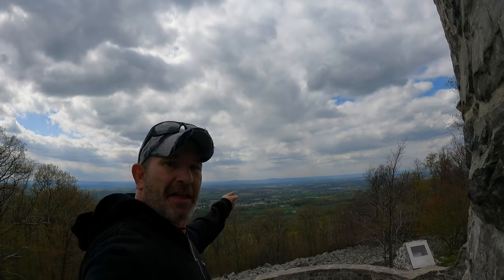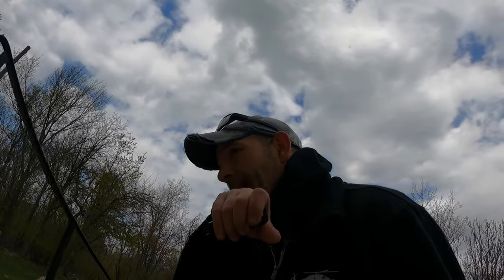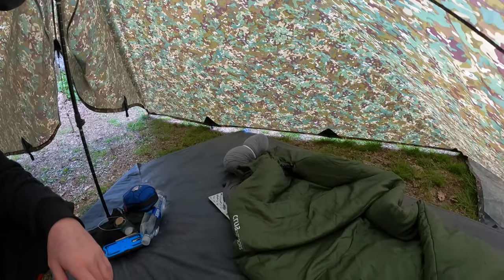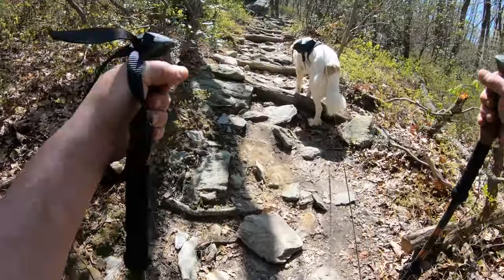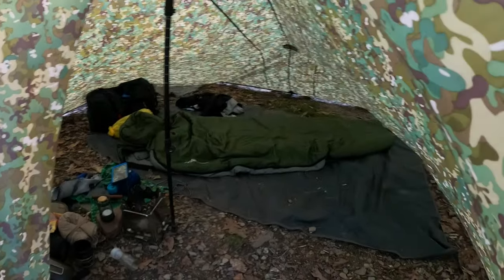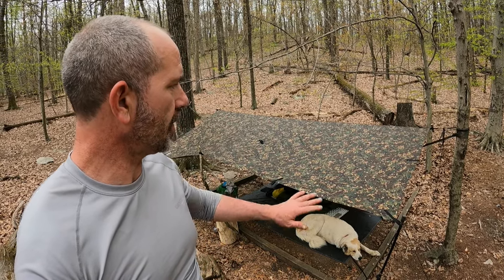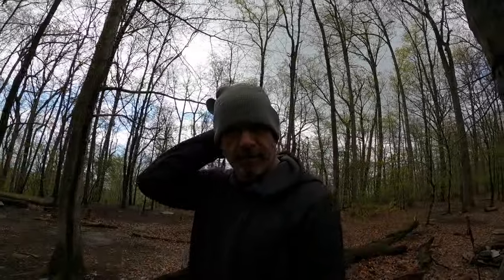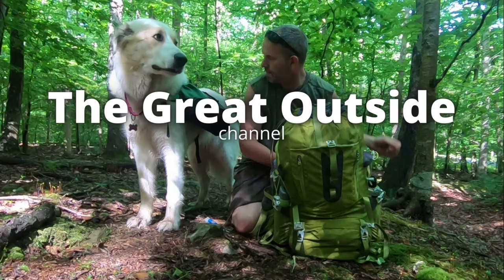Ground & Hammock camping with a Dog in the rain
Hammock camping with a dog , is always an amazing adventure!
So is tarp camping with a dog ! So we do both! We wound up hammock camping in the rain on the last night!
We hiked from the pine knob parking area and ended at Gathland state park .
We stayed at the Dahlgren backpackers campground as well as 2 nights at Crampton gap shelter campground using our new dd tarp mc 3.5 x 3.5
we did some hammock camping in the rain the last night out and had a great time.
hiking with a dog and camping with a dog can be so rewarding

songs: too much of a good thing by: jesse lawrence
             danger caravan by: vv campos